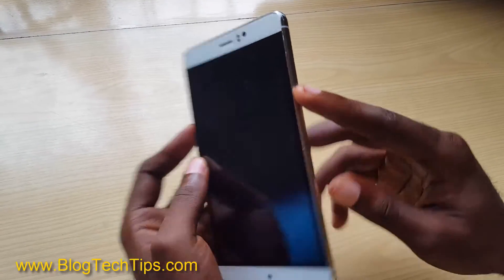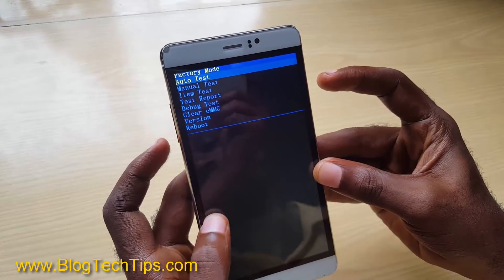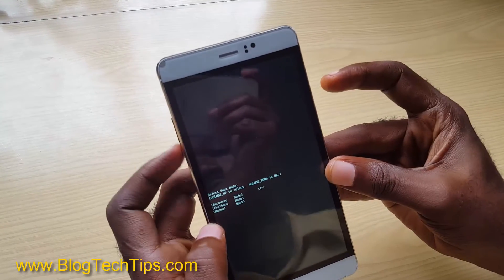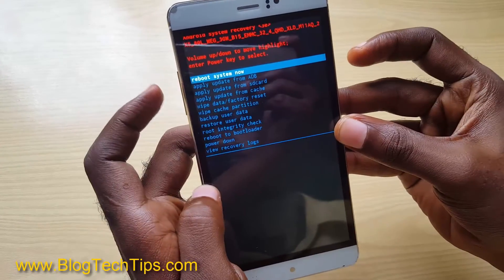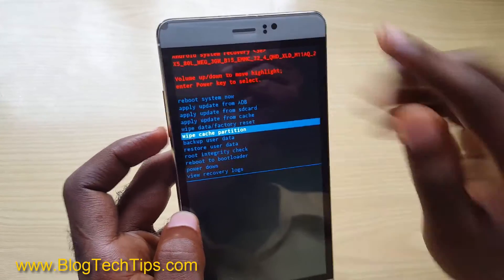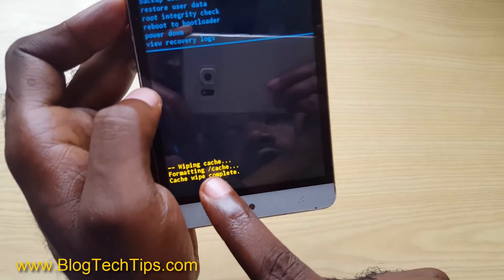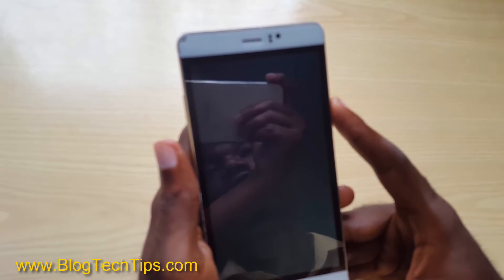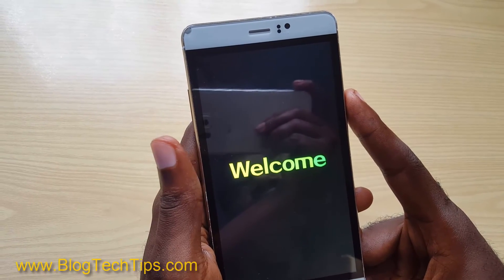Wipe Cache Partition easily for Android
Here is how to wipe cache partition of any Android device to fix issues as apps crashing or unfortunately app as stopped issues and more on Android. Don,t worry this will not delete anything from your device such as your important files.so you can do this without fear.